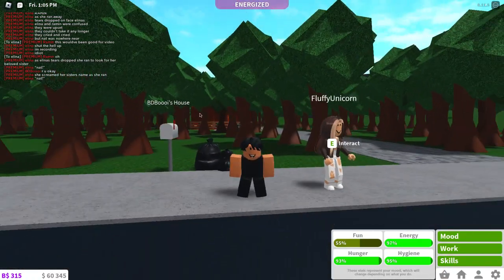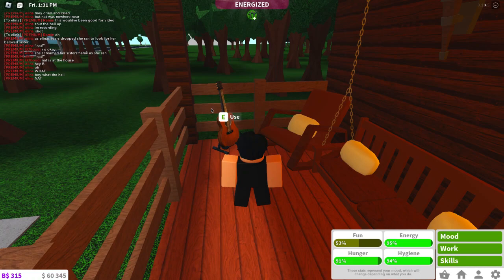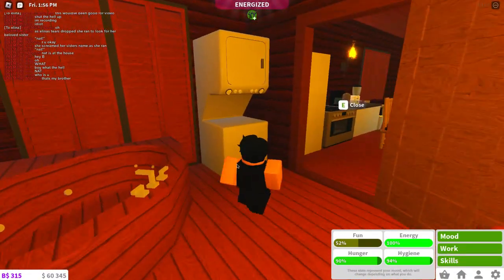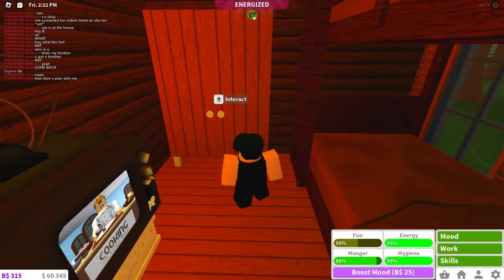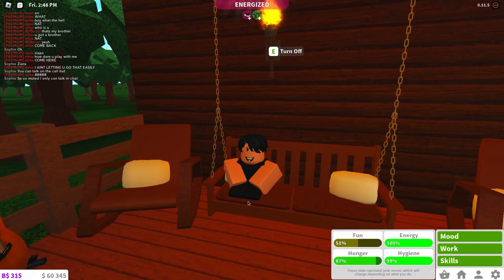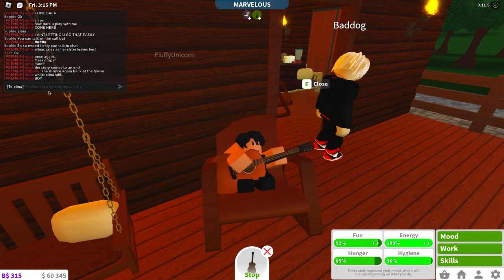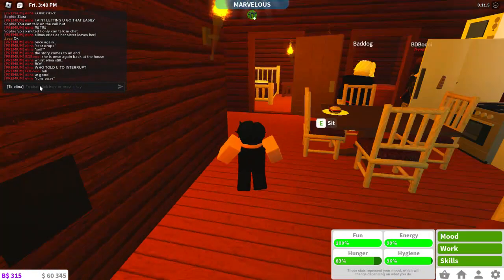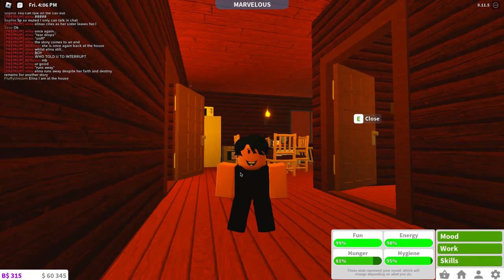Me And My Sister Found A Bloxburg Cabin!